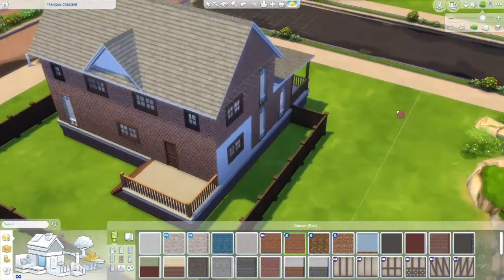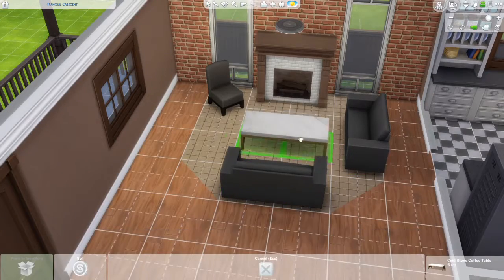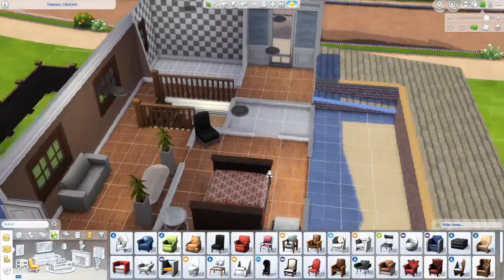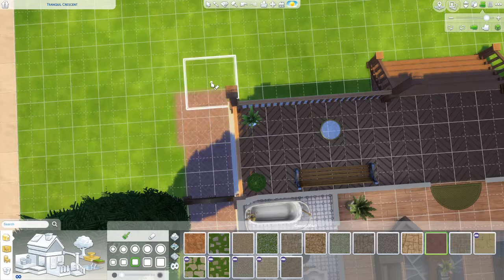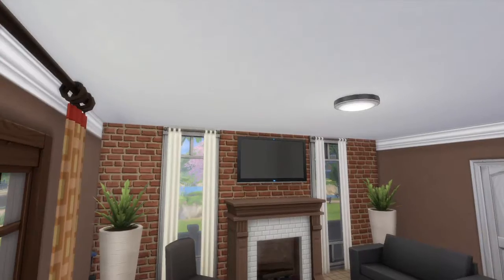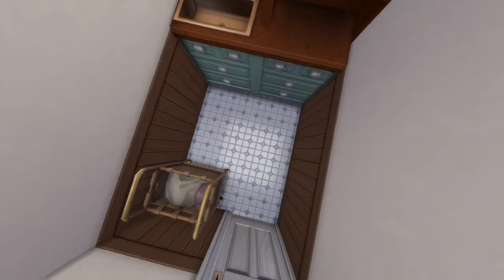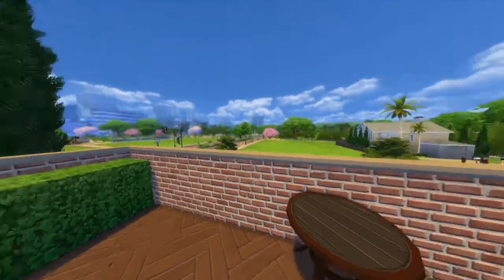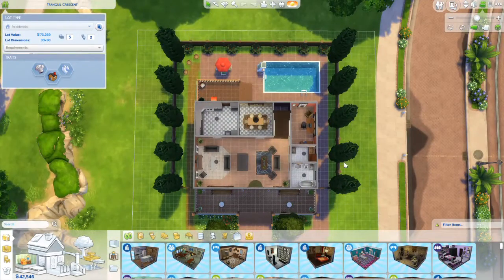Speed Build: Brick Cabin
This is the second speed build in the Lake Newcrest neighborhood.